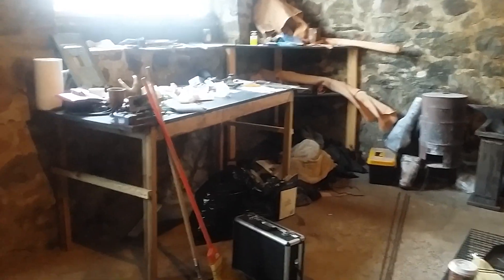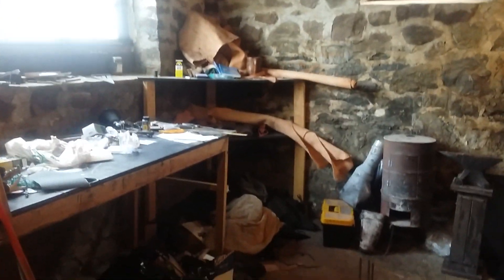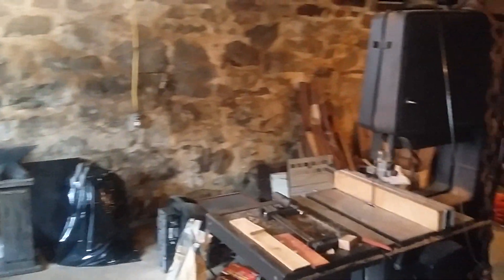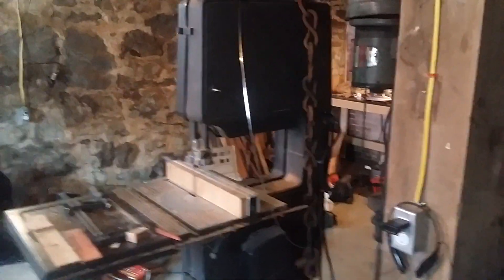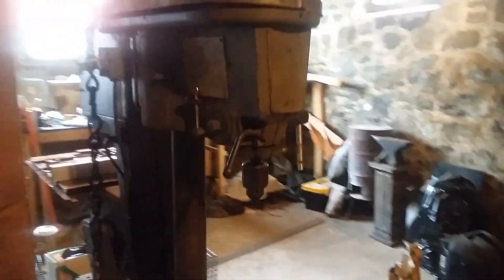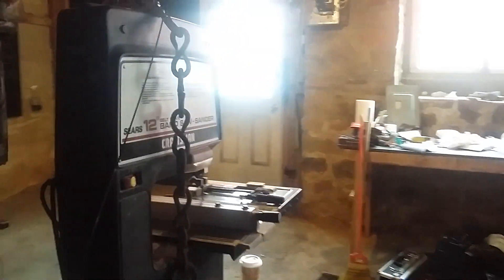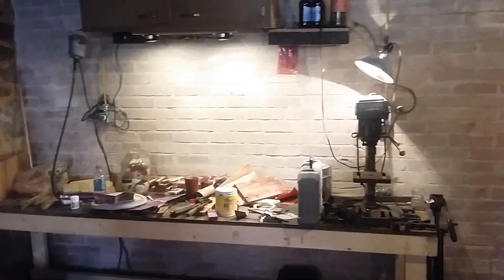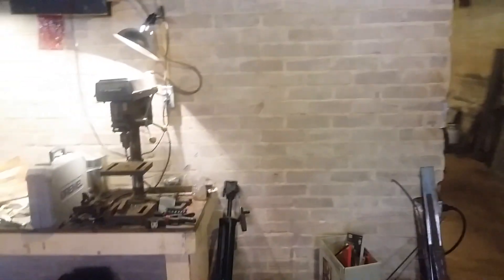Shop update. Setting up the new forge!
Just moved a lot of my large equipment into the new shop this weekend and figured I'd give a progress shot of what's going on. Knife Making classes start in just about two months and I'm so excited to be setting up this new space, can't wait to welcome students into it!